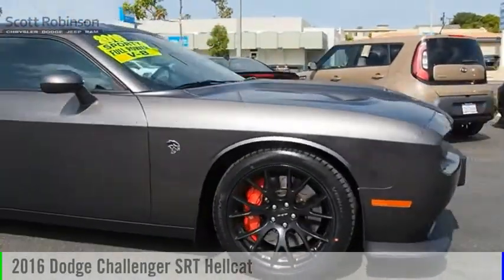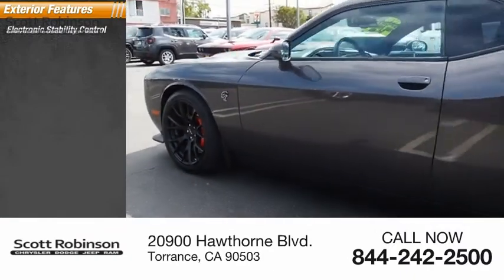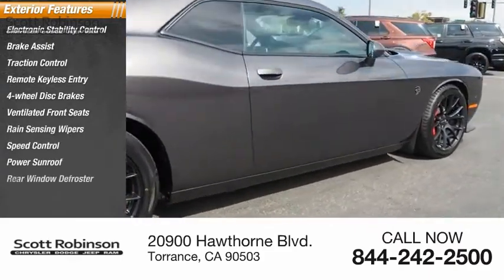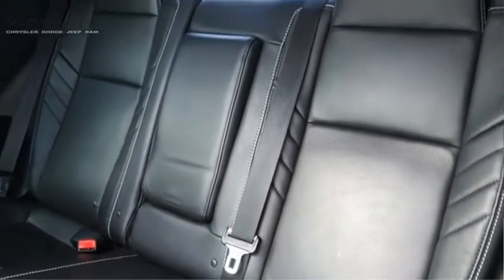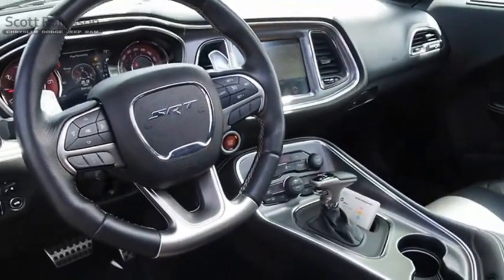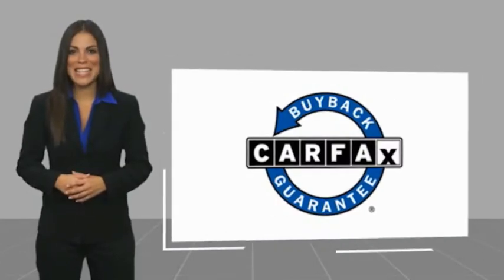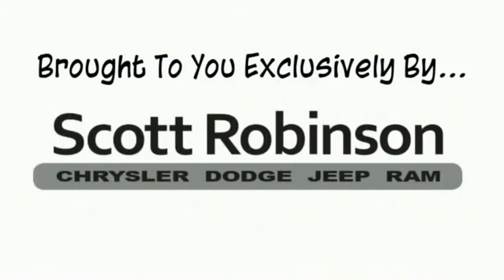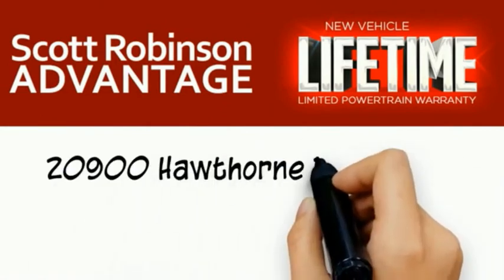2016 Dodge Challenger Torrance CA 16948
2016 Dodge Challenger SRT Hellcat

20900 Hawthorne Blvd.